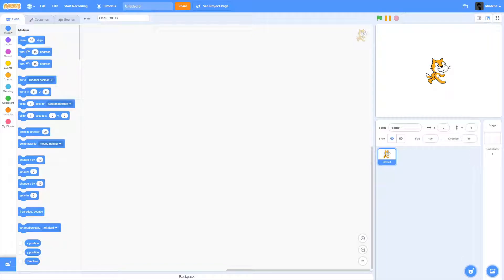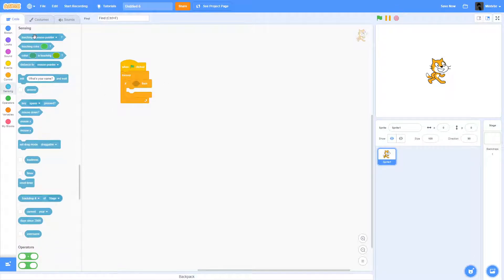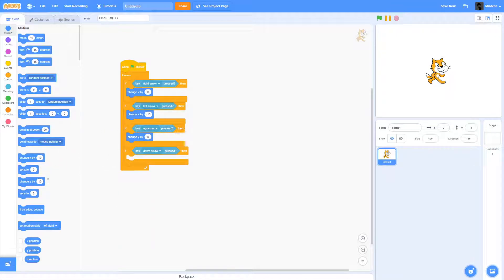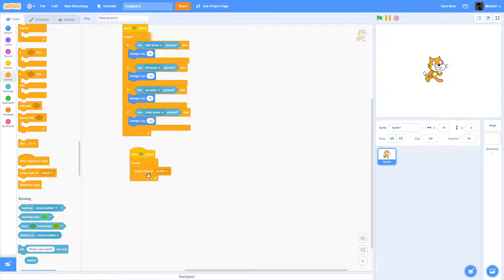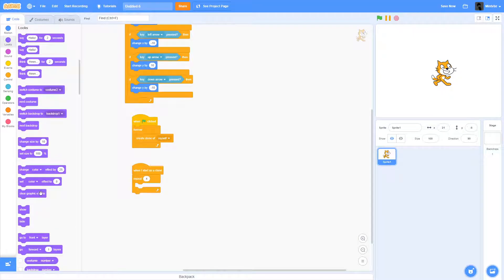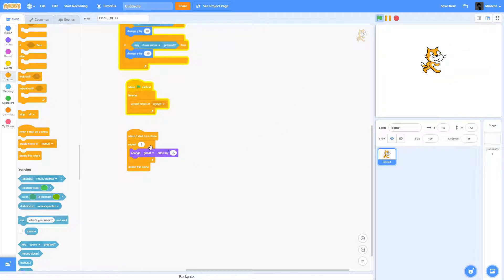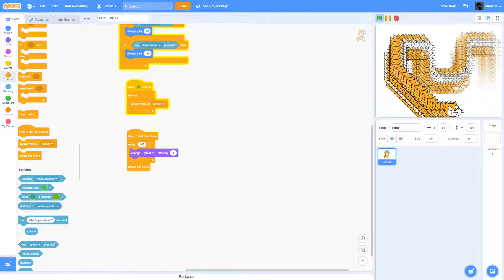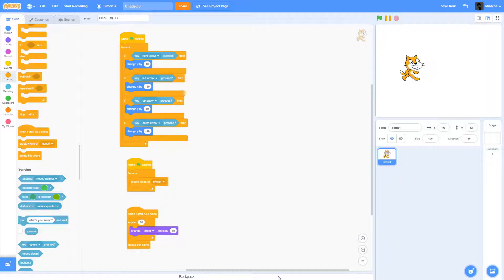Easiest Way to Make Motion Blur on Scratch (2 MINUTES)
How to create motion blur on Scratch in under 5 minutes.